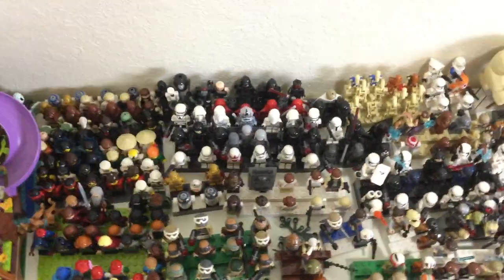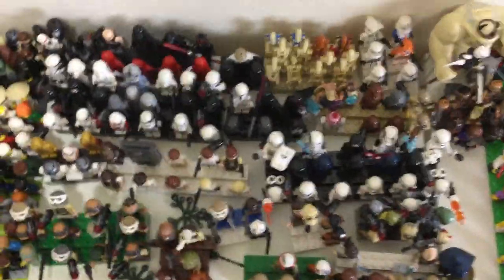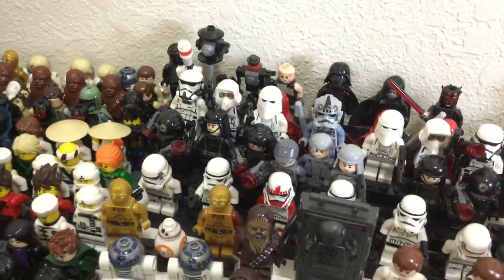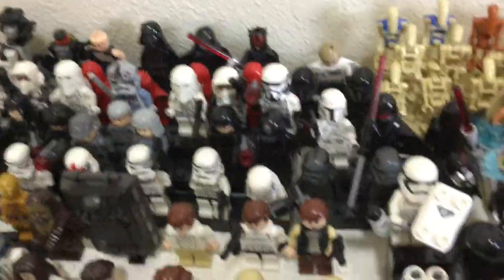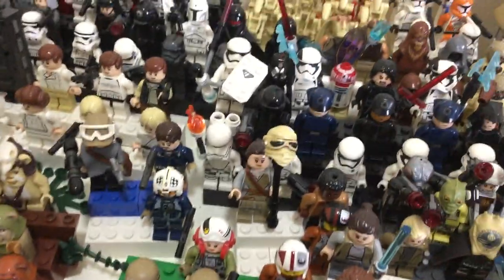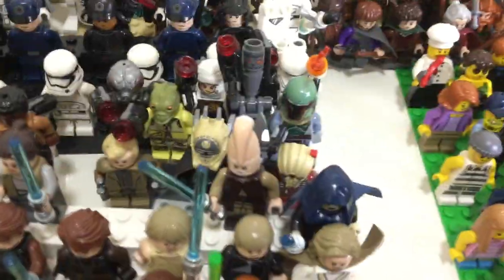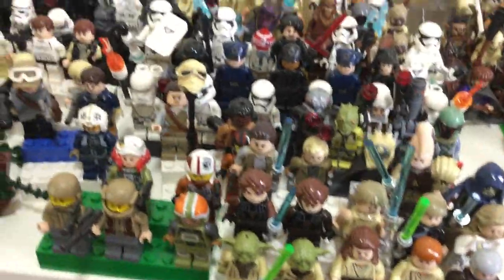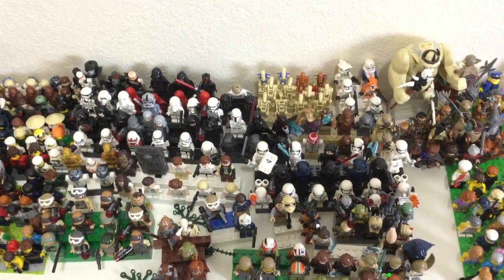Lego Star Wars Minifigures Collection Overview! minifigure Stand #32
Let's take a look at ALL my star wars figs!